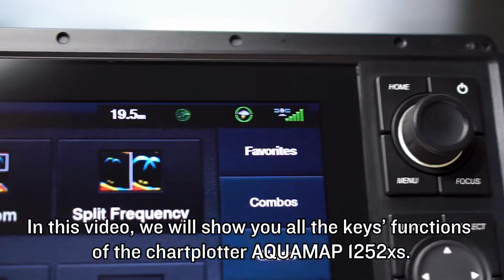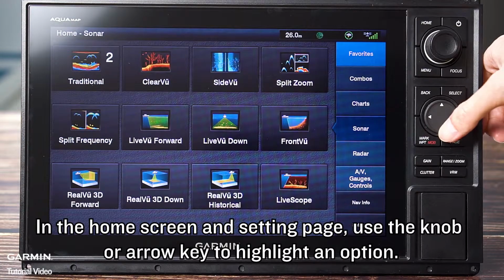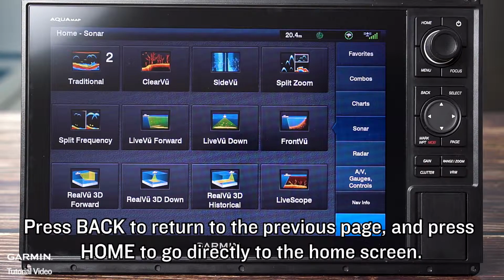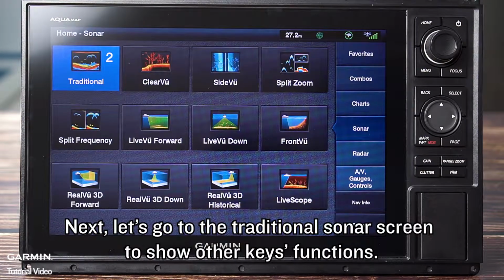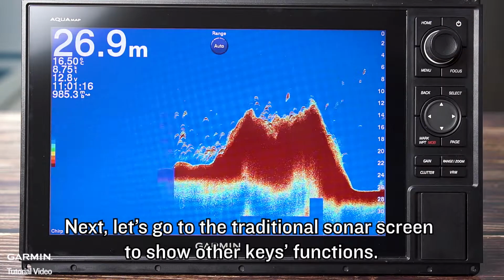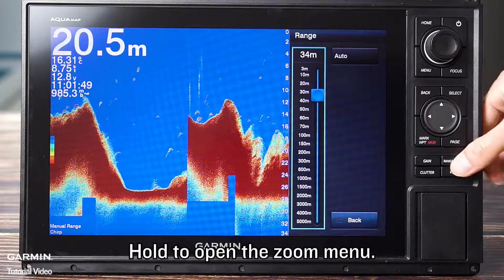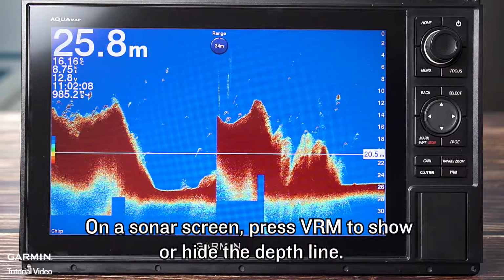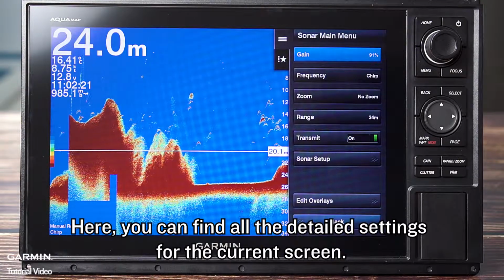Tutorial - AQUAMAP 1252xs Keys’ Functions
In this video, we will show you all the keys’ functions of the chartplotter AQUAMAP 1252xs.